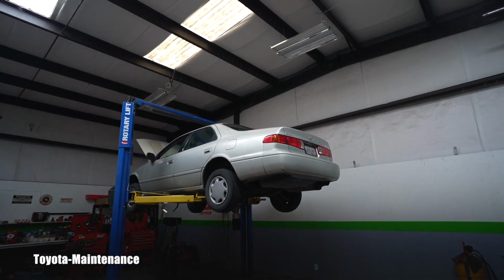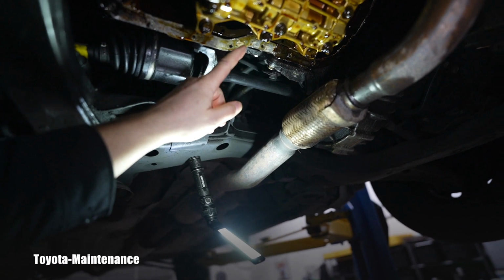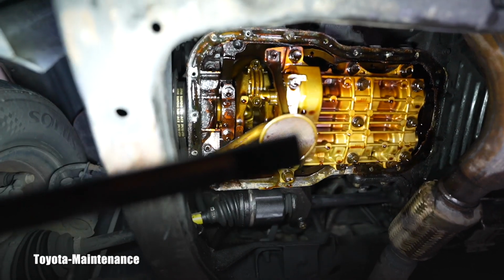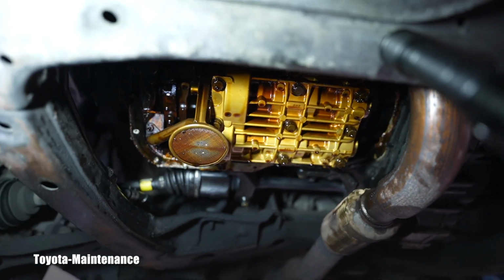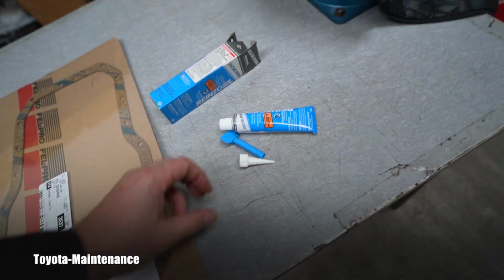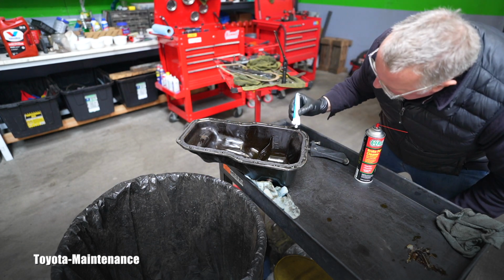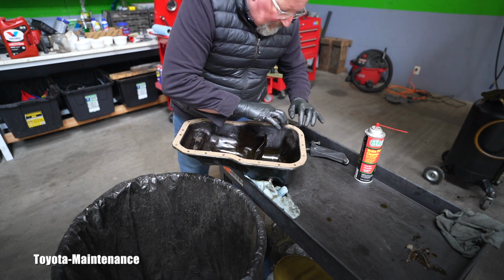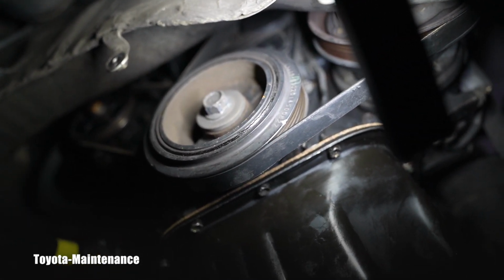Engine Oil Leak due Oil Pan Gasket Fail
Old hardened oil pan gasket causing engine oil leak on 2000 Toyota Camry equiped with 4cylinder engine